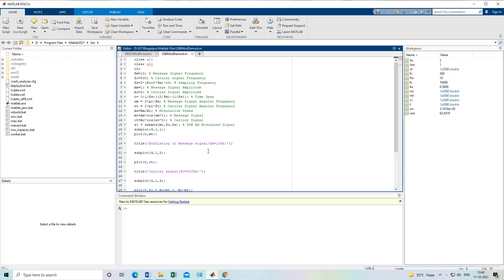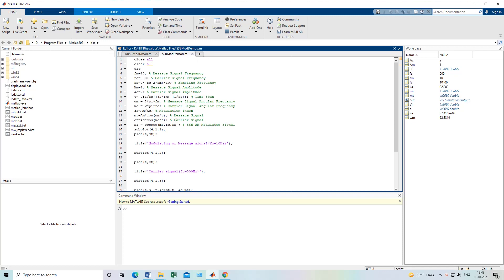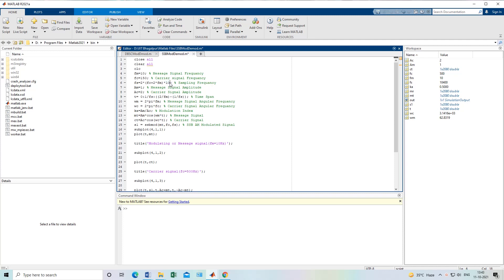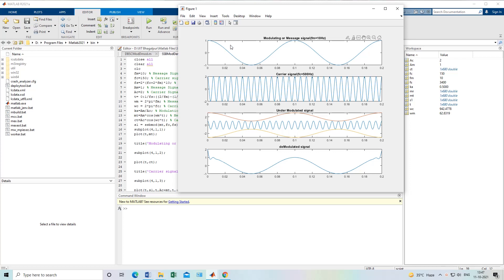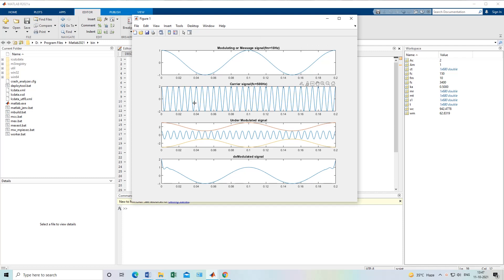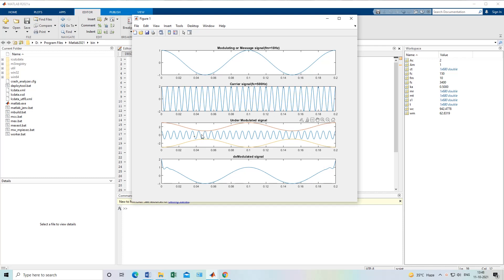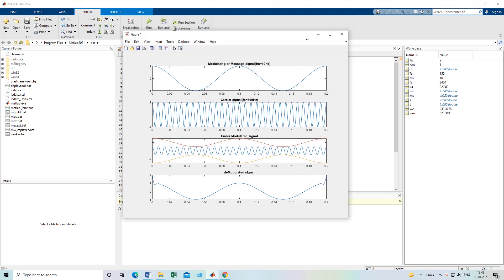SSB-SC Modulation & Demodulation using MATLAB code and Simulink